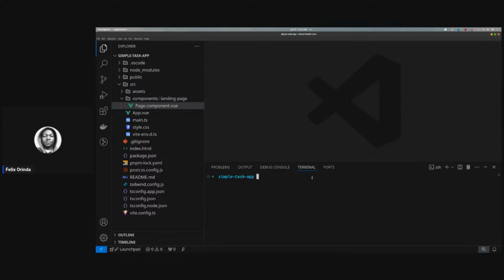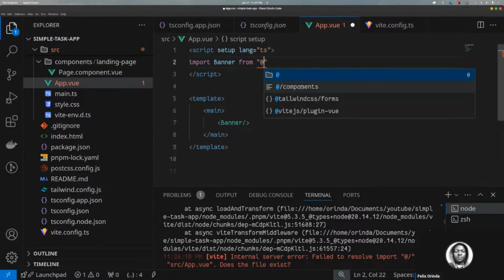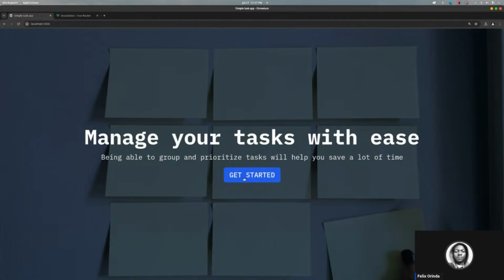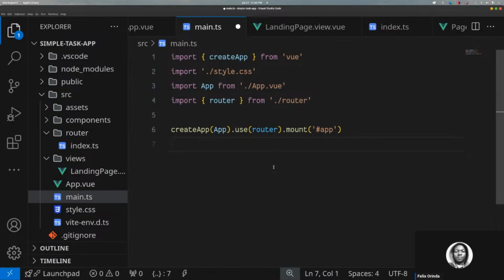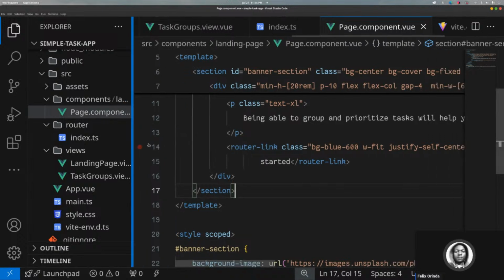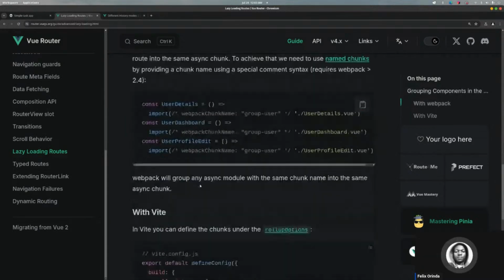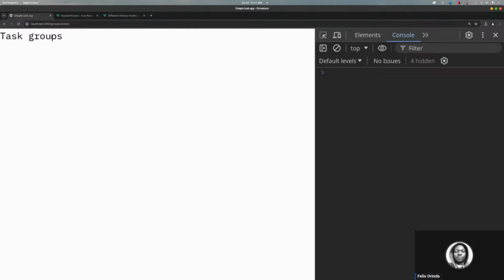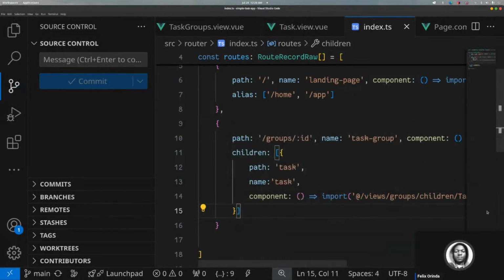Building apps with vuejs Day 2 session 1(Simple task app)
- building multiple app pages
- Adding routing for pages
- Explaining lazy loading of components
- Aliasing routes and navigation of named routes